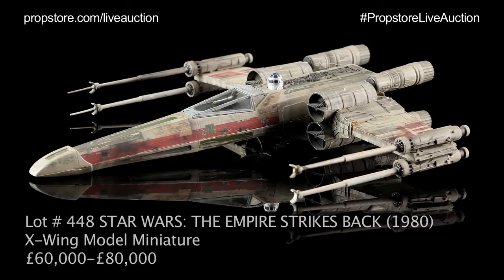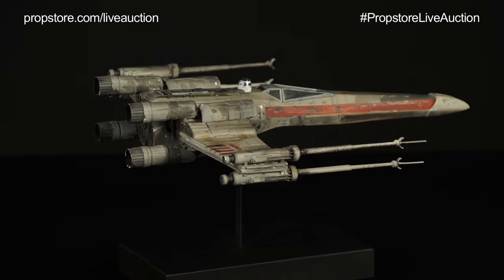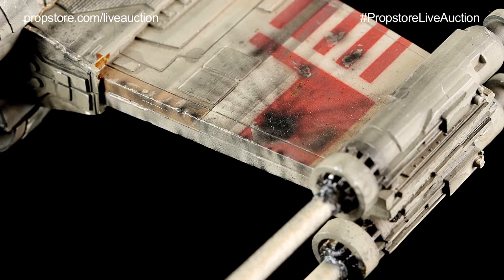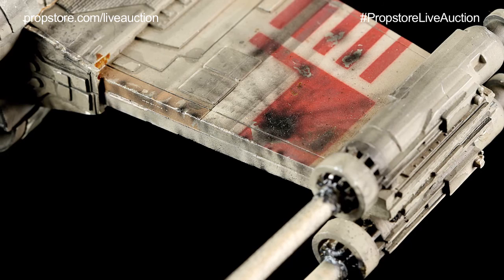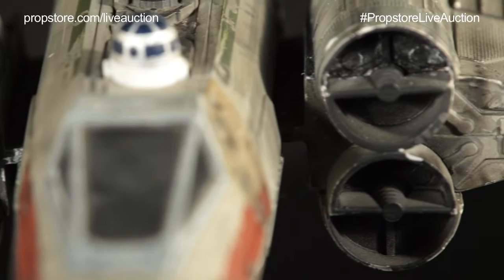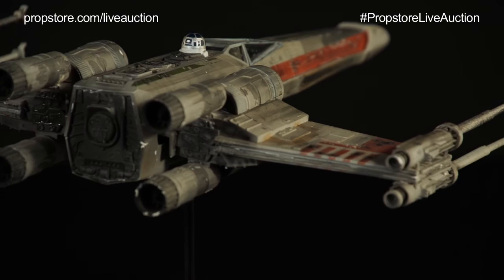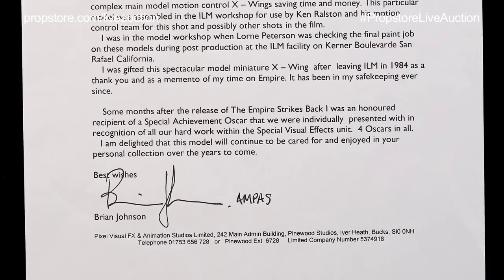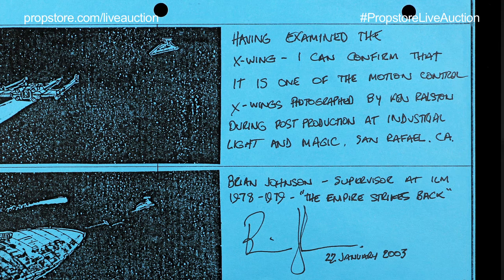Lot 448 - STAR WARS THE EMPIRE STRIKES BACK (1980) - X-Wing ILM Model Miniature